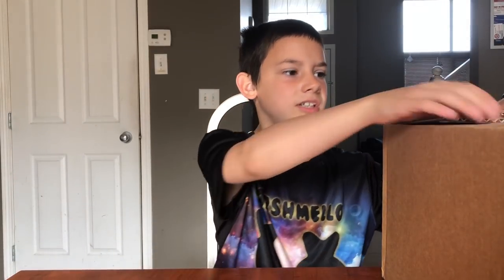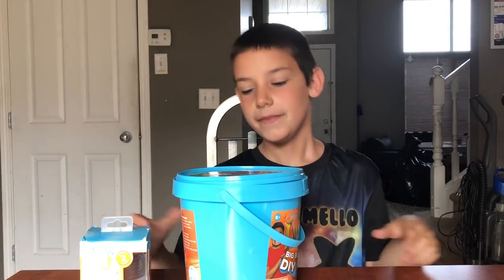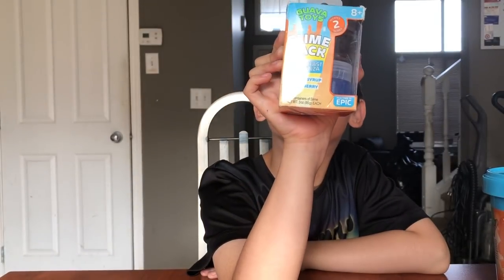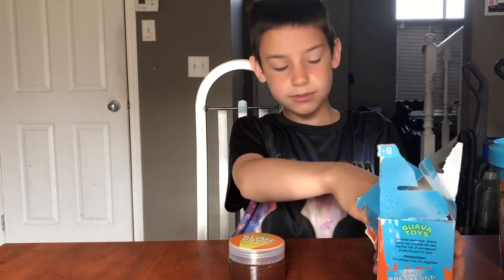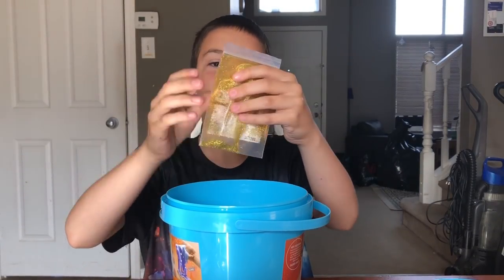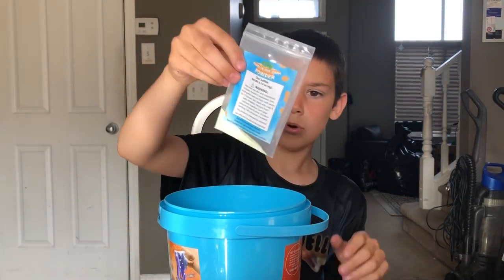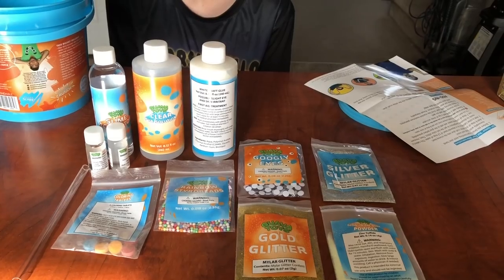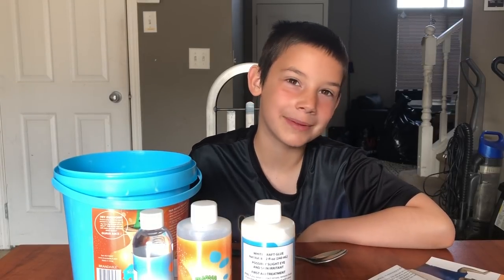Big Bucket of DIY Slime by Guava Toys | Guava Juice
Hey Guys!

Welcome to my latest video! I got to test out some awesome slime from Guava Toys! We got the big bucket of DIY slime, and it came with so many goodies!!! We also got the breakfast slime from Guava which includes Blueberry and Maple Syrup!

Have you tried this particular brand? What did you think? I love the glow in the dark powder you get, check out my video to see if it worked!

Please check out some of my other videos if you enjoyed this one.

Chubby Bunny Challenge | Easter Edition | I had to fire my camera lady!

 Bean Boozled Challenge | 5th Edition